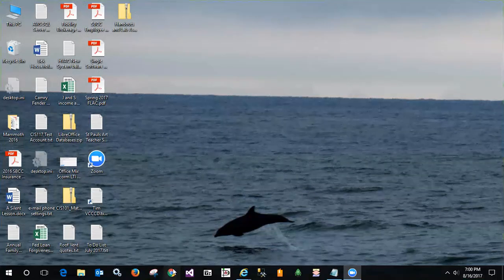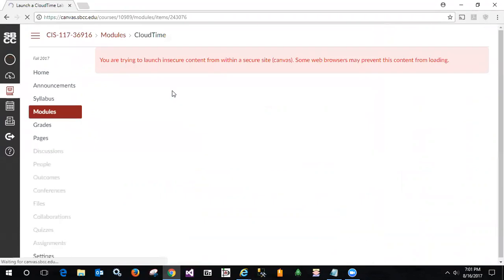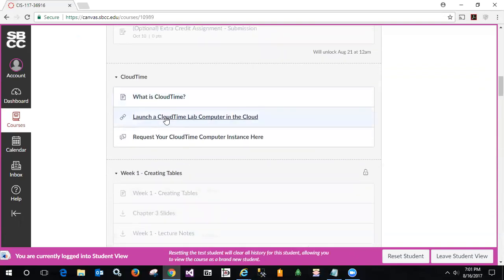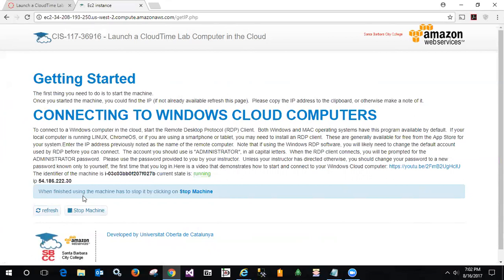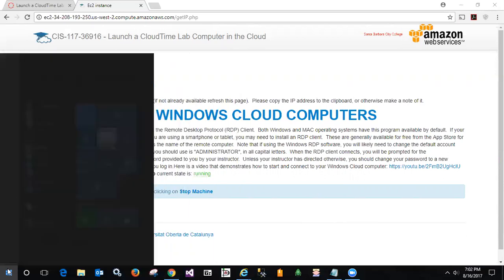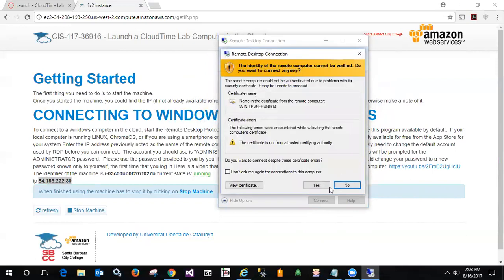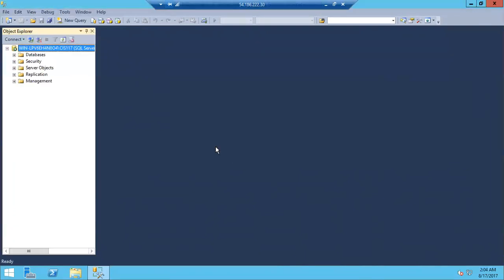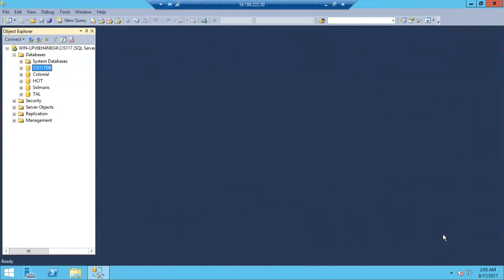CIS-117: Launching and Connecting to a CloudTime machine and SQL Server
In this video, Jon Bek demonstrates how to Launch a CloudTime machine instance, and how to connect to it using a Remote Desktop Protocol (RDP) client.  Once connected, Bek shows how to start SQL Server Management Studio, and connect to SQL Server.